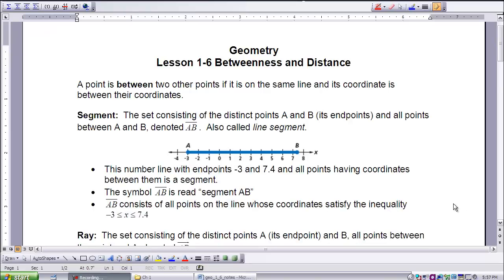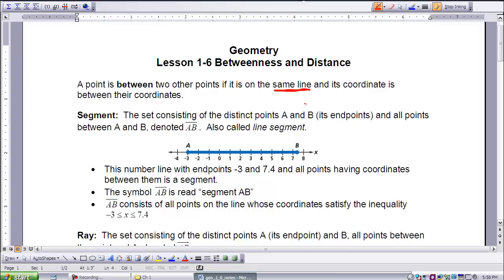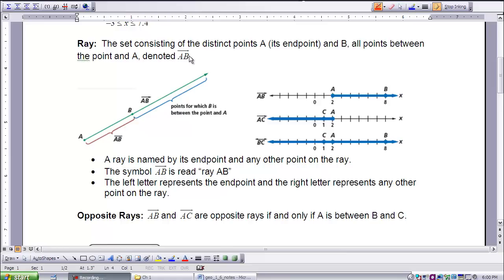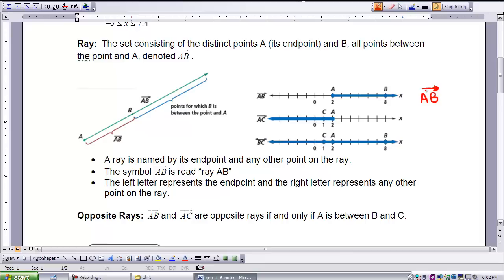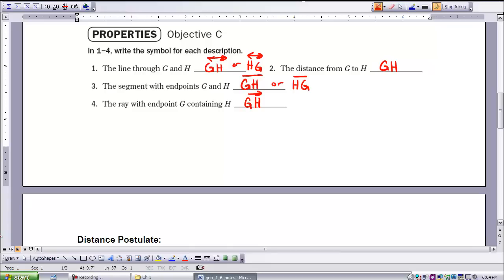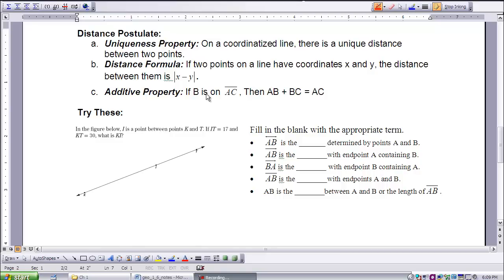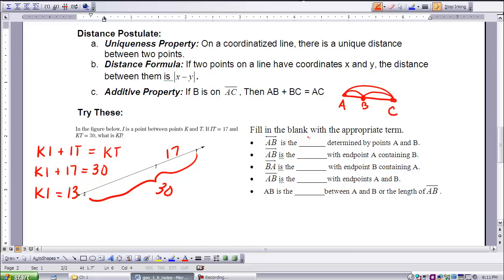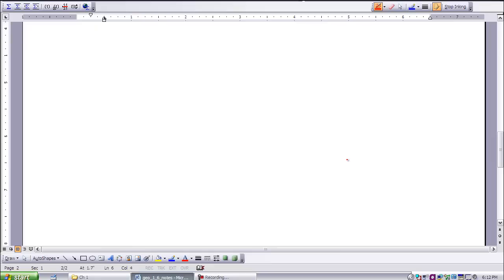Geometry Lesson 1-6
Betweenness and Distance